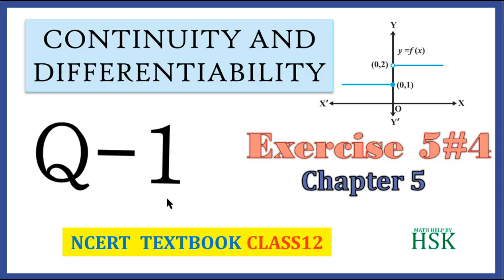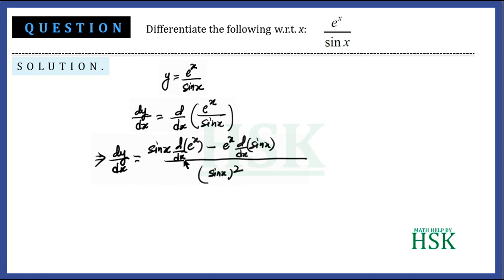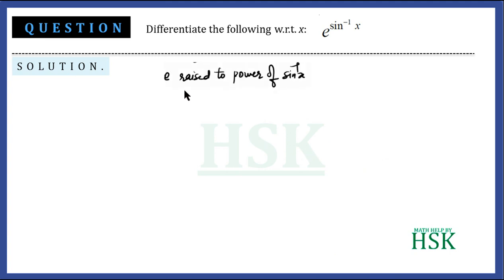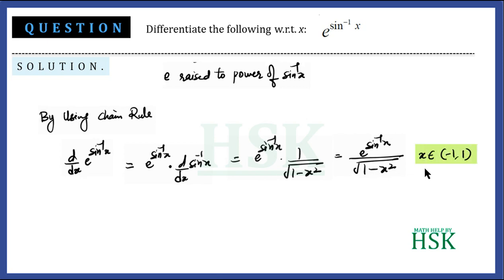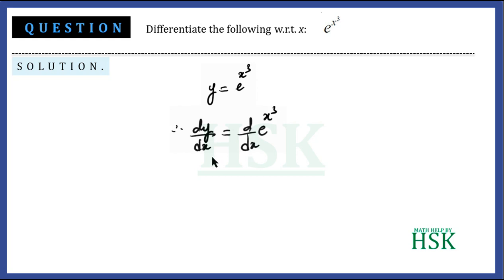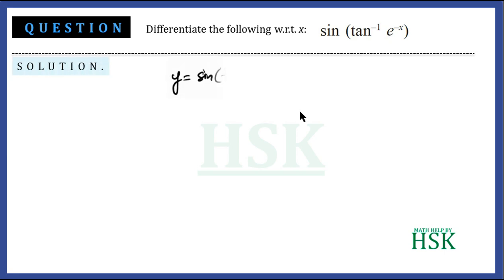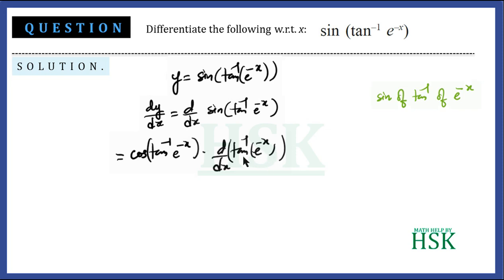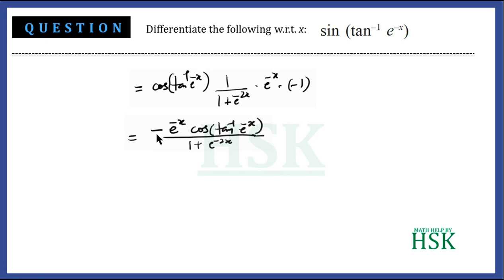continuity and differentiability ex5#4 q1 q2 q3 q4 class 12 maths ncert textbook solution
this video contains the solution of the questions from the chapter continuity and differentiability i.e. chaper 5, from ncert maths text book class 12